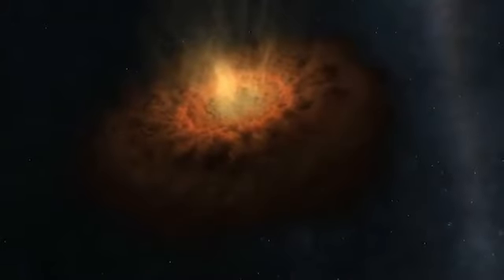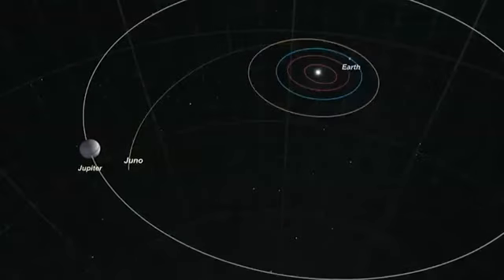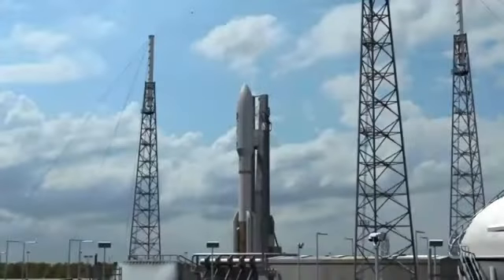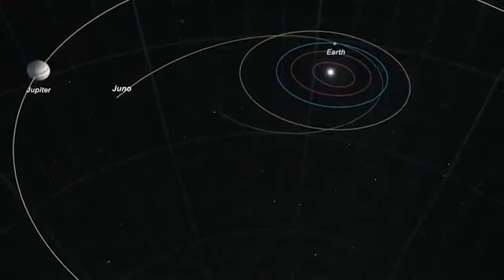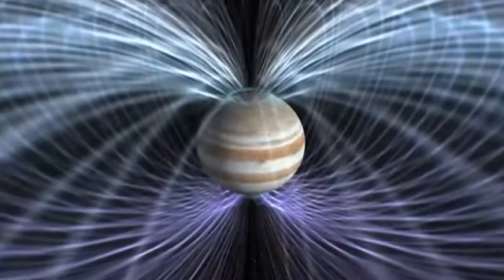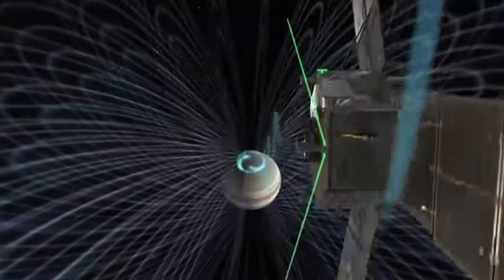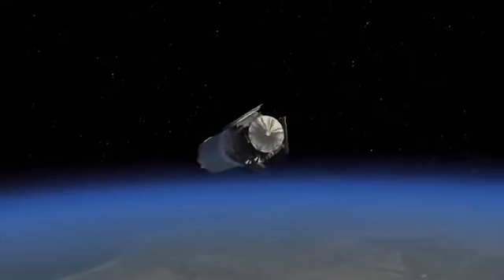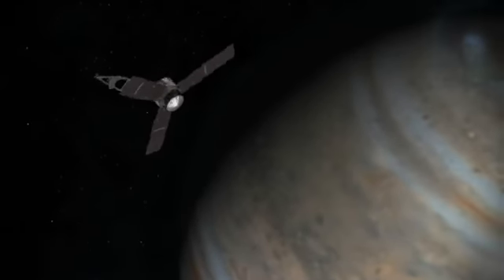Juno Mission Overview - Space Videos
Juno Mission Overview.
The Juno spacecraft will look deep beneath Jupiter's swirling curtains of clouds too decipher the planet's structure and history during a mission that will begin with a 5-year flight through deep space. credit: NASA